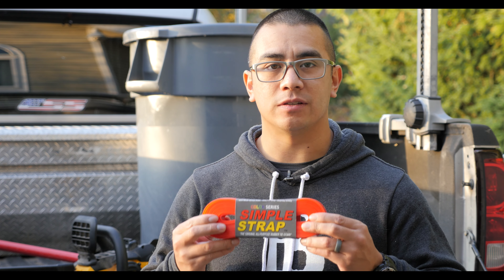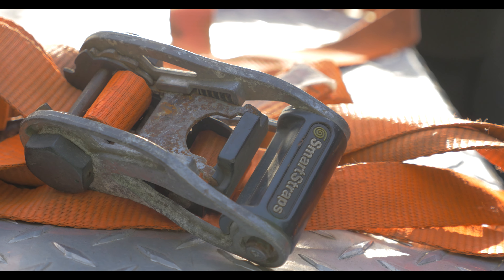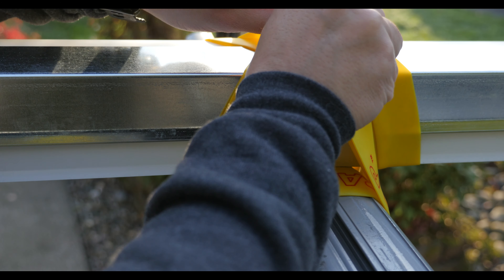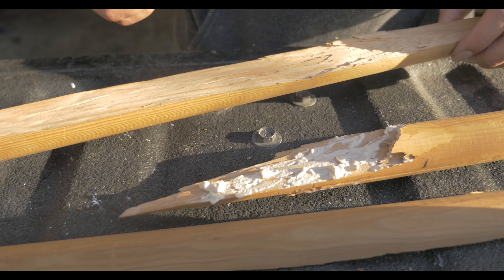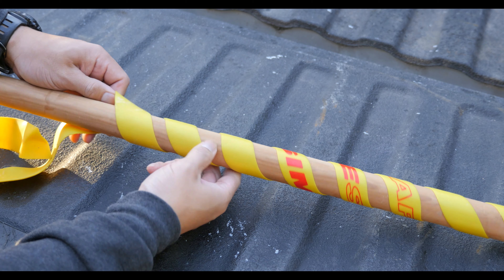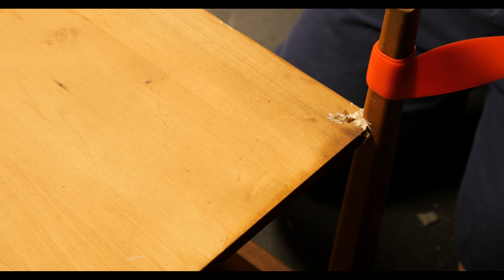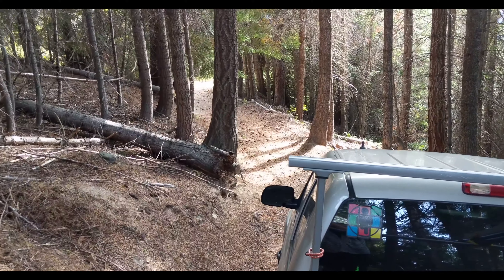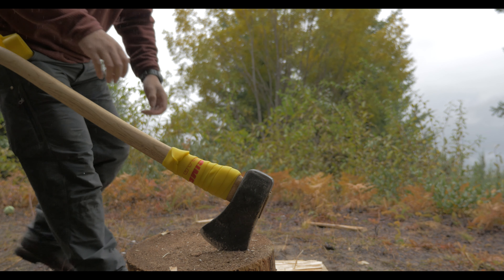Simple Strap tie downs | BEST hauling straps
Simple Strap is a great way to haul items where you would normally use ratchet straps and bungee cords. It uses a combination of friction and tension to hold items down wherever you go. With no metal components to rust or damage, it also stores very well for when you need it most. You can use it on your truck, ATV, boat, or anywhere a ratchet strap can be used and more!

I spent weeks testing this product to make sure it was something that I felt comfortable showcasing to my viewers. Ever since receiving this product I have used it basically every day and loving the results of it. I would never do a video on something that didn't meet my standards for you guys.